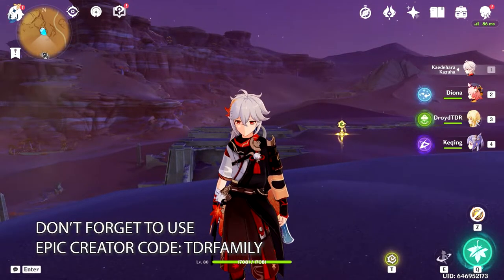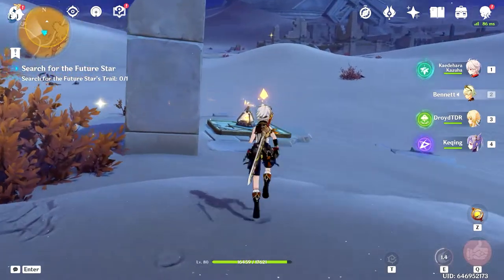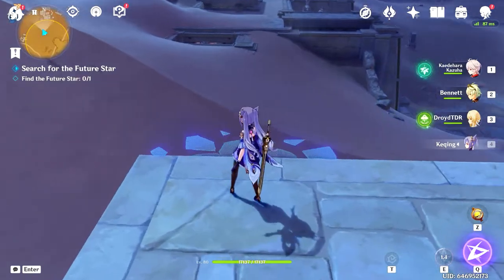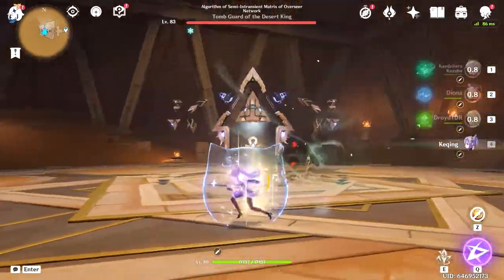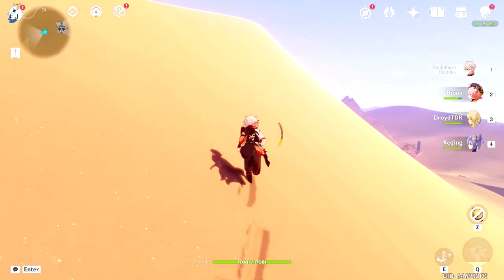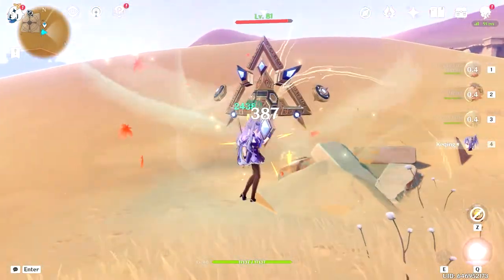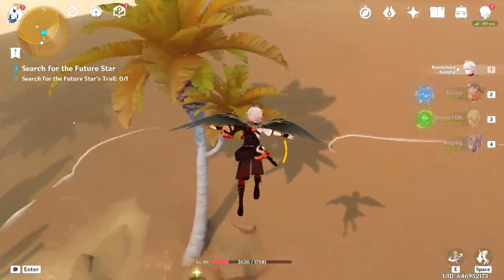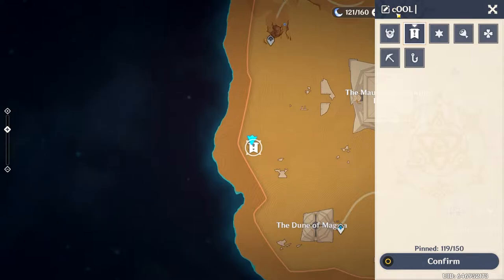GREAT FUTURE STAR CONCH Part3! | Ep550 Noob to Godly F2P Genshin Impact w DroydTDR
In this episode DroydTDR continues Genshin Impact F2P to get to Adventure Rank 55 on his way from Noob to Godly. Lets play this Free-to-Play anime MMORPG game and see how it goes!
Today, we do some more in 3.1 -- the Great Star Conch quest!  We get Day 4 and Day 2 Starconches today!  We also battle the boss in the pyramid (Tomb Guard of the Desert King)!  We also got some achievements -- Drifting in the Wind and The Illusory City.  It's the Future Star at Wind's end Quest!  Part of Star-seeker's sojourn.

We are making progress from Noob to Godly!  F2P Free to Play!
Hopefully this move us up Adventure Rank faster!

This is a family friendly Lets Play video with no bad words (and no swearing).  We hope you enjoy our fun family videos.

USE CREATOR CODE: "TDRFamily" to help support us when you buy things in RocketLeague, Genshin Impact, or other Epic games!

-=- I'm an official member of the WeBe Squad! -=-
What is the WeBe Squad? A group of family friendly youtubers!

Some infrequent transitional sound effects from
and some licensed from filmstocks/wondershare